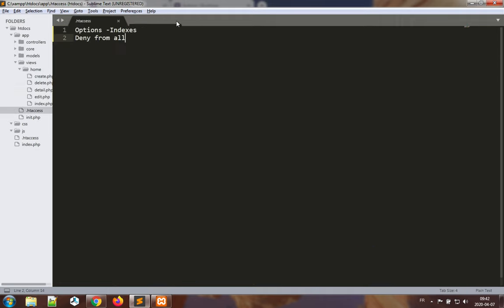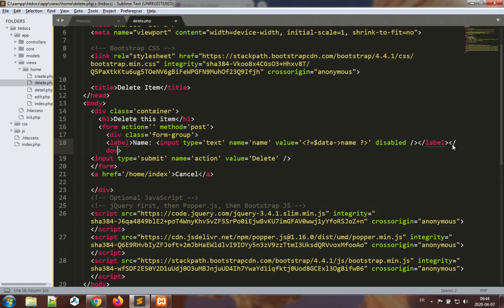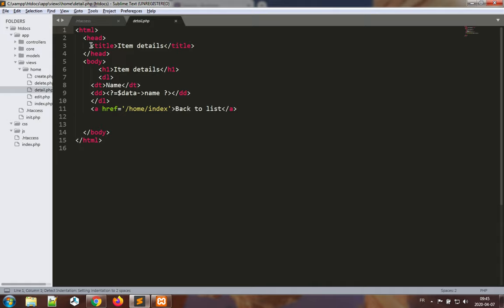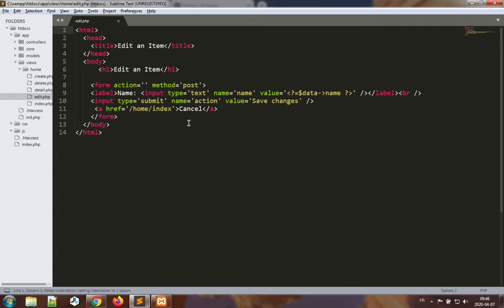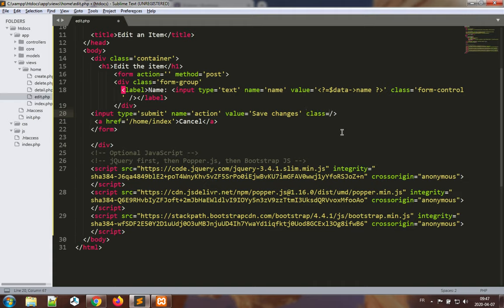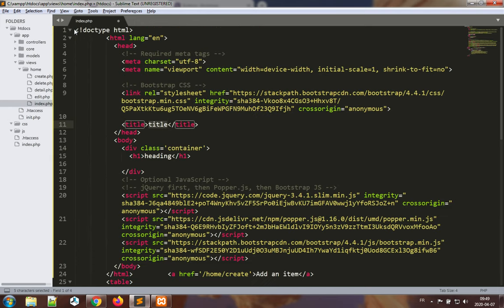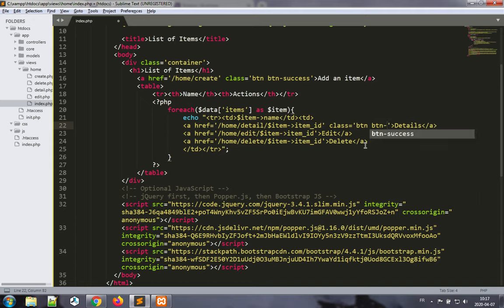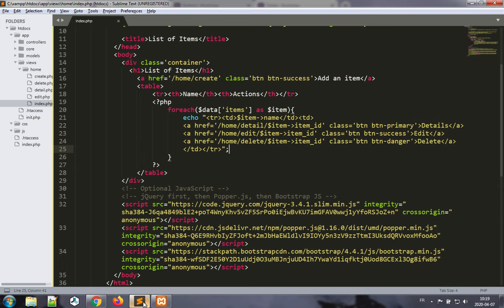PHP MVC Part 6b: Adding Styles to our Views using Bootstrap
In this video we complete the introduction to using Bootstrap in your views.